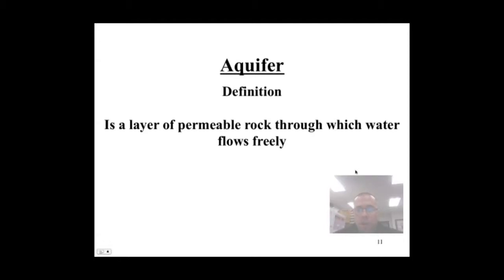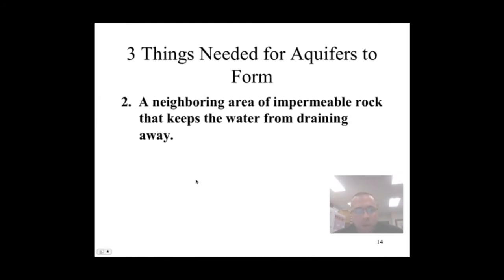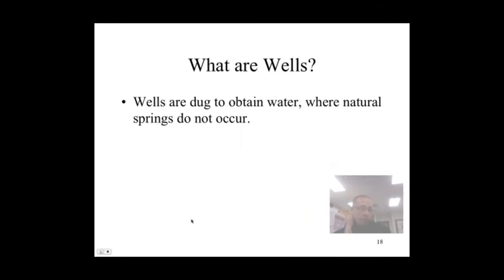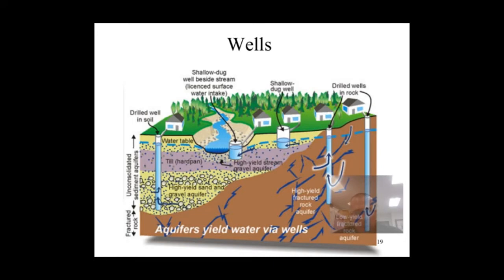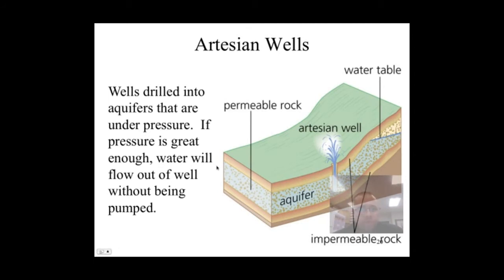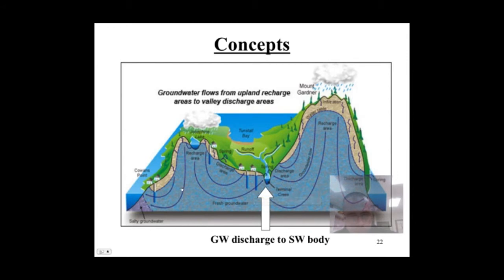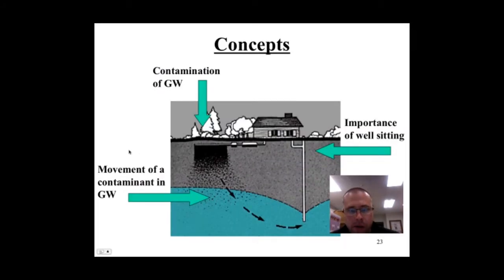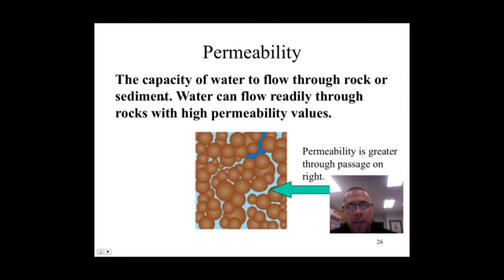Video E4.1-2 Part 2